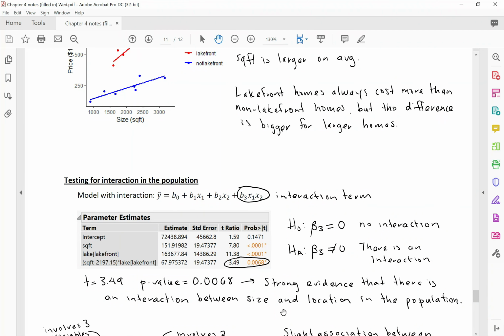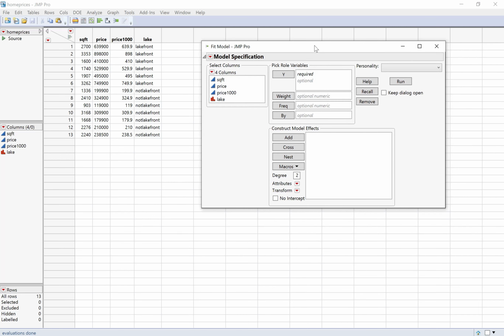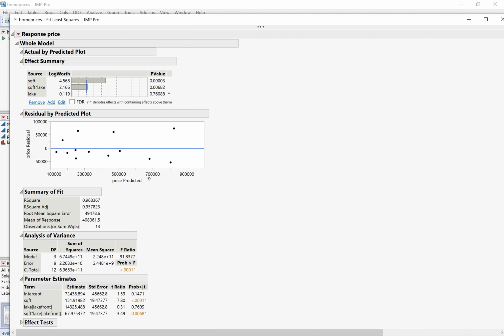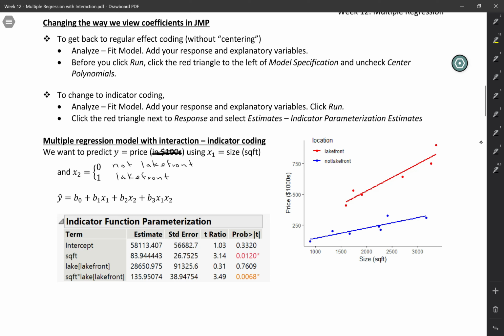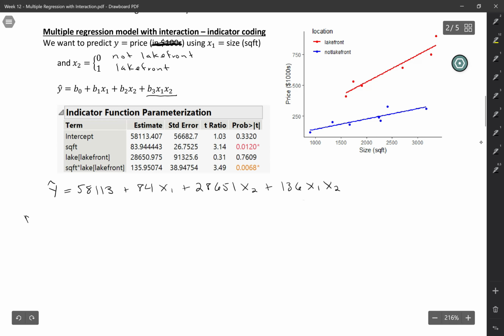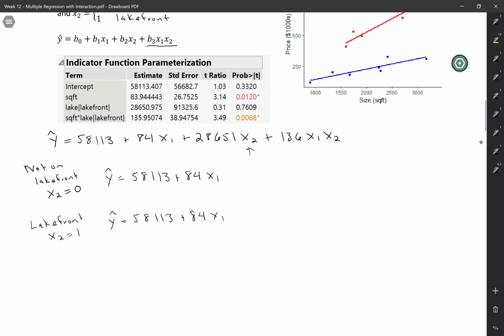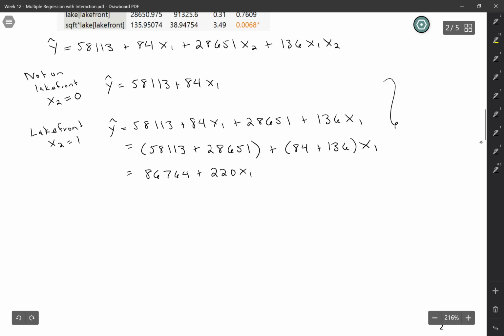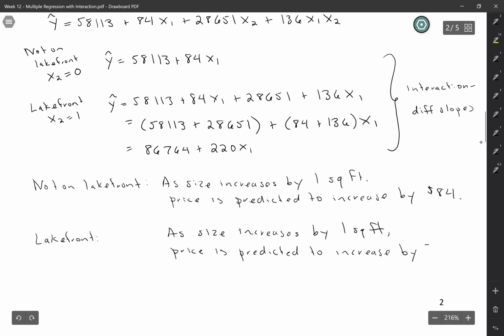STAT 4210: Multiple regression with interaction (indicator coding)